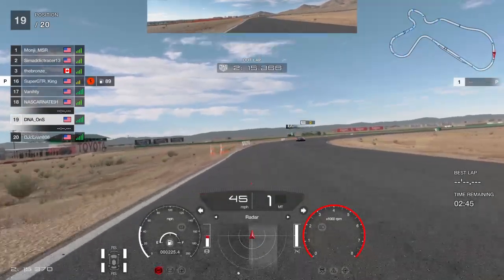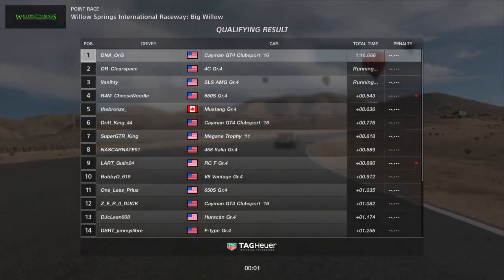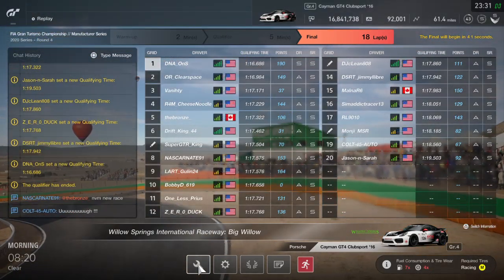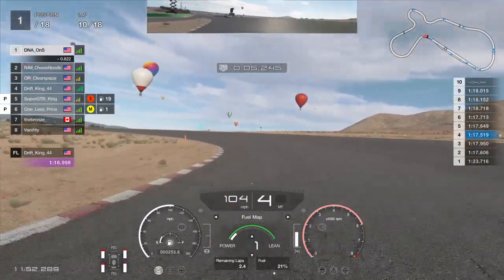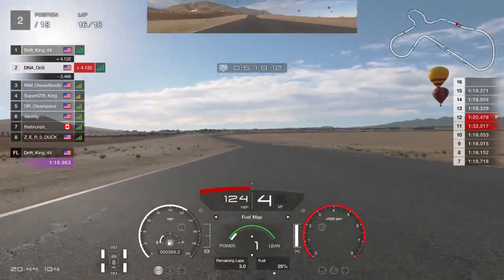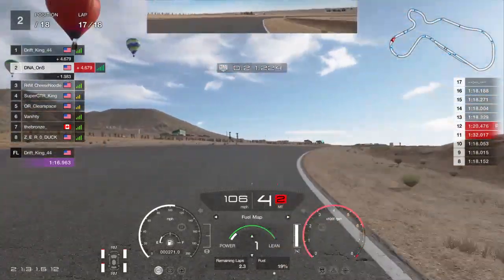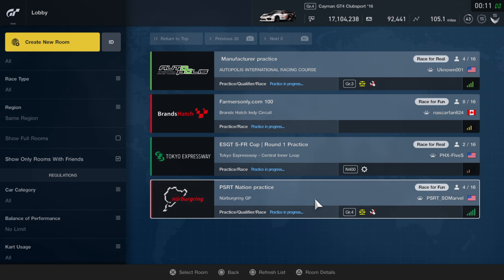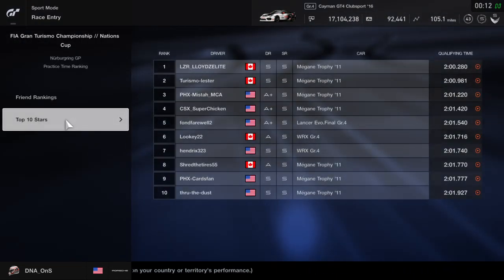Weeping Willow? FIAGTC Manufacturer Series 29Mar20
An unexpected twist at the finish of this one.